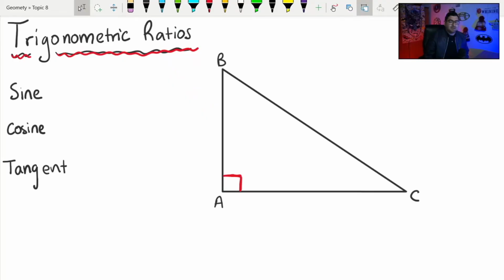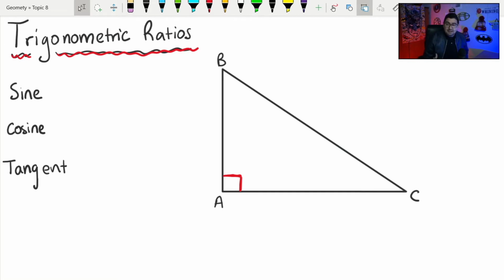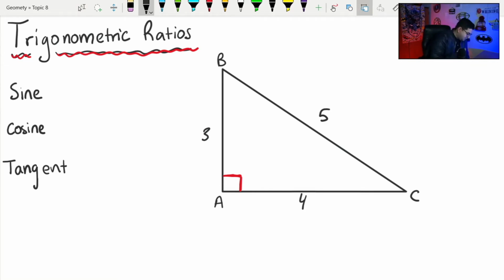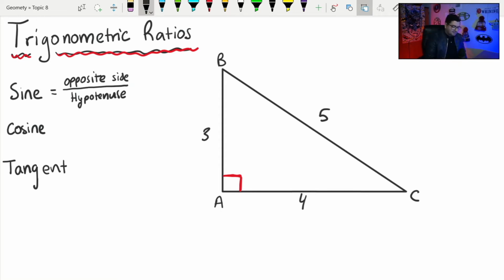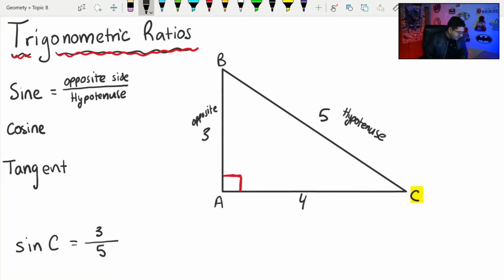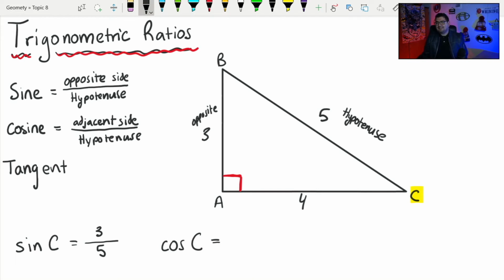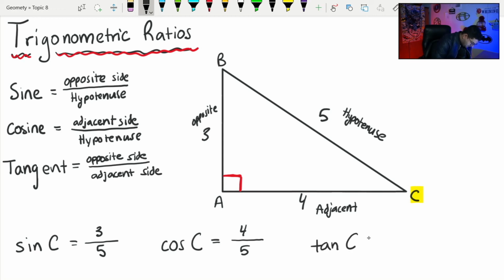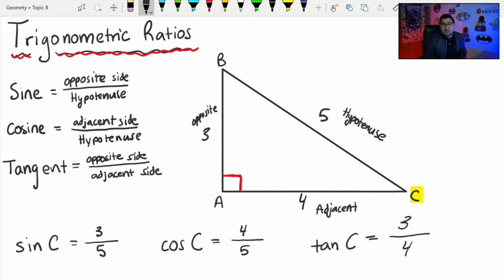Trigonometric Ratios: Sine, Cosine, and Tangent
In this video you will learn how to find the sine, cosine, and tangent of an angle.